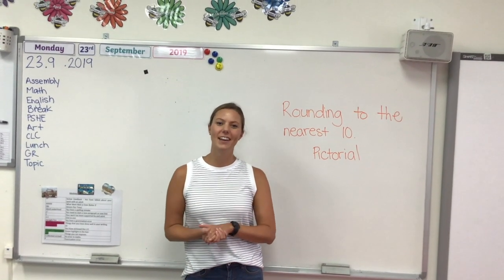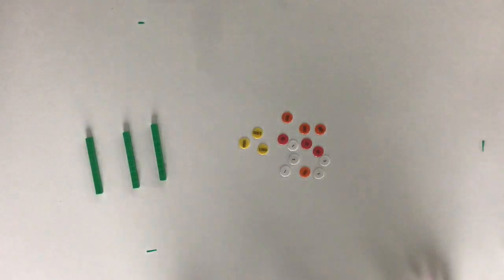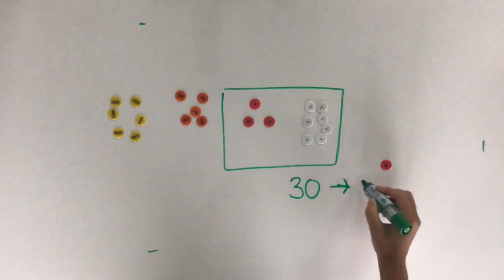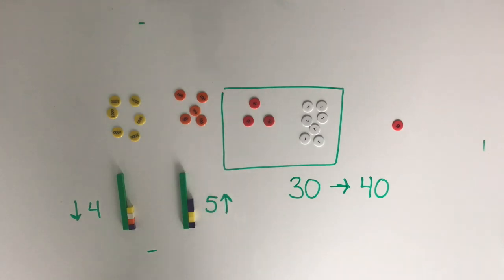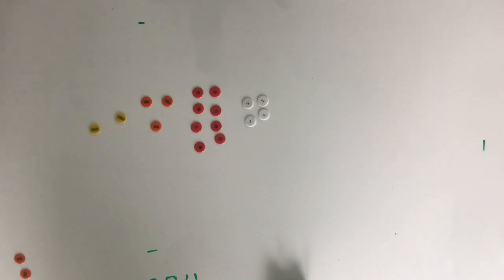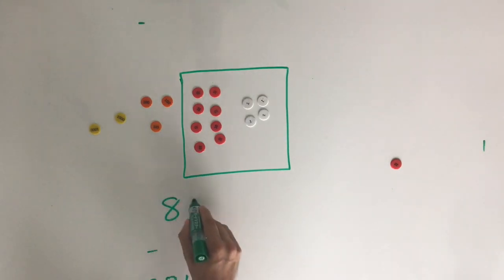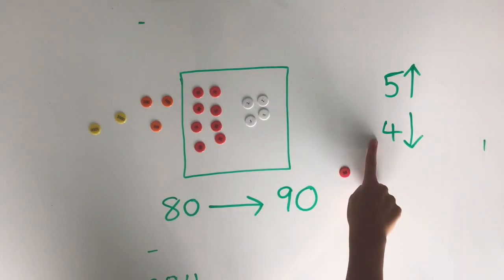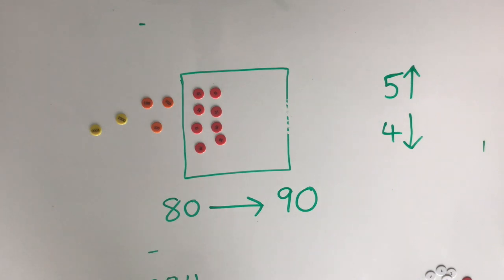rounding to the nearest 10 in a pictorial way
This video is about rounding to the nearest 10 in a pictorial way